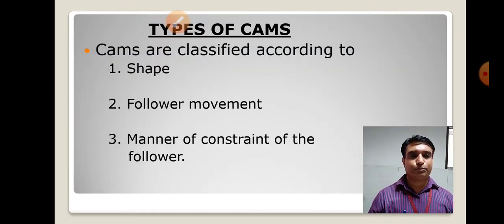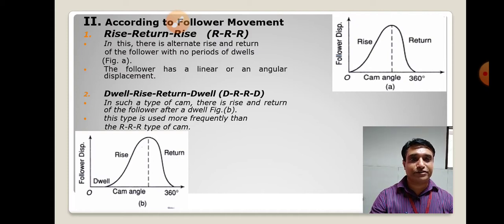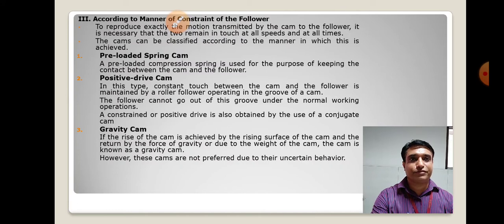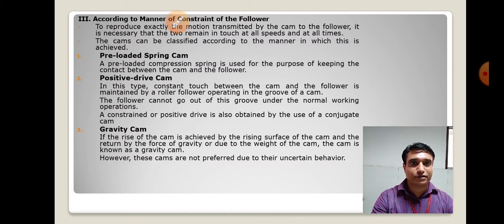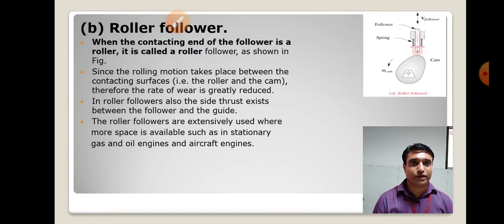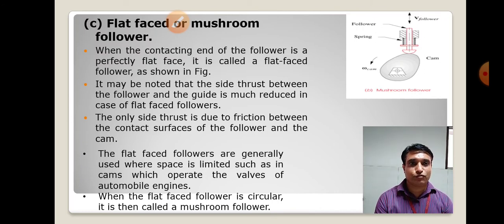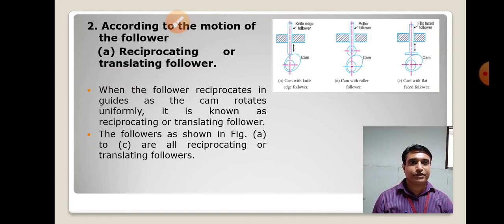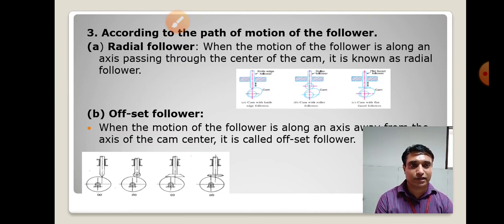INTRODUCTION TO CAM AND FOLLOWER - PART 2 ( 3RD SEM DEGREE ENGINEERING- HGCE, VAHELAL)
This video lecture will help Engineering students to understand following topics of Kinematics & Theory of Machine :

- INTRODUCTION TO CAM AND FOLLOWER